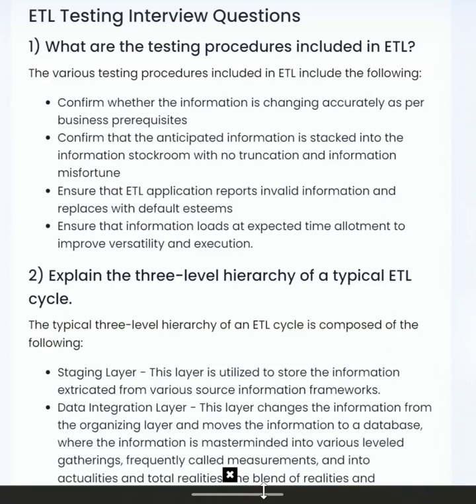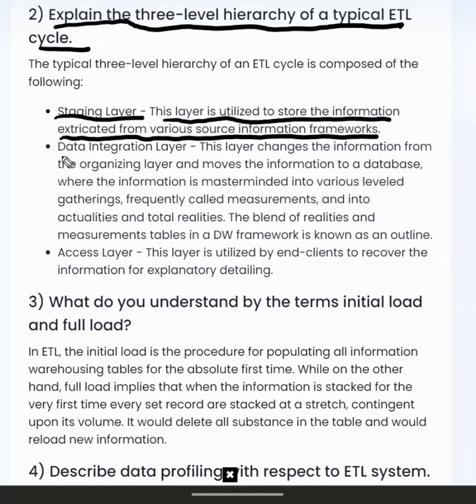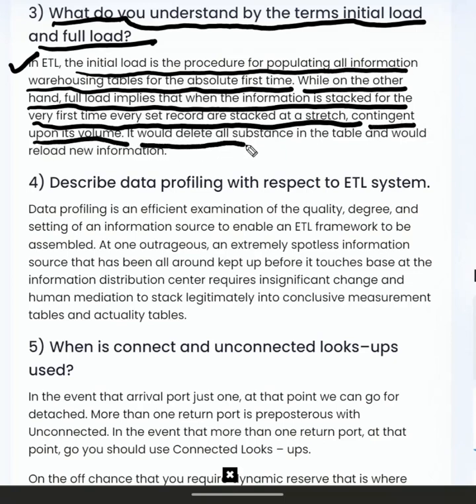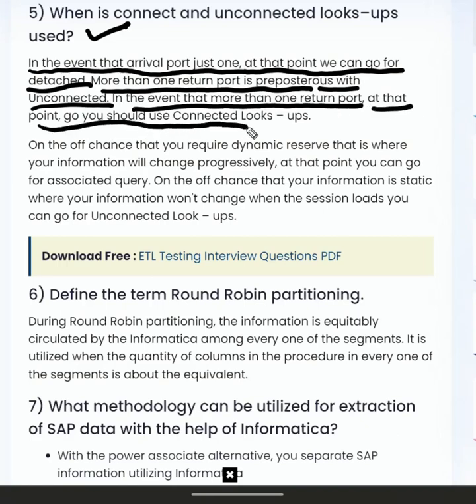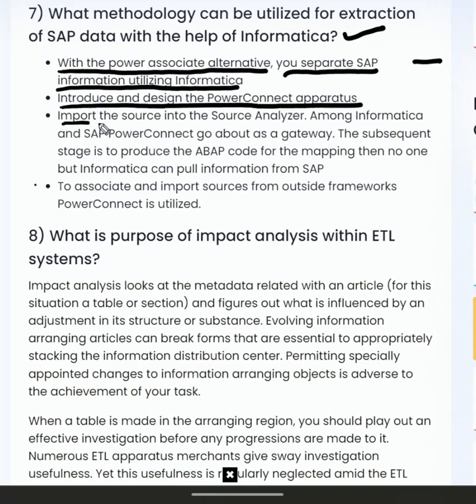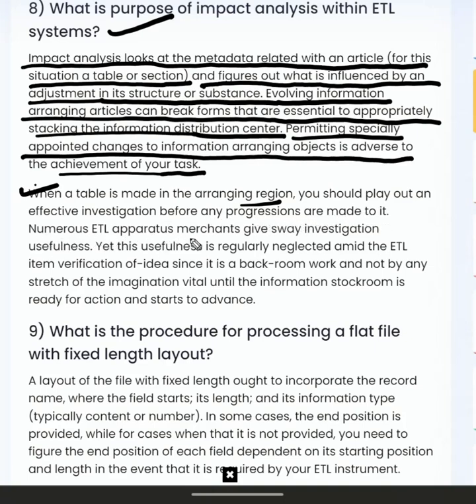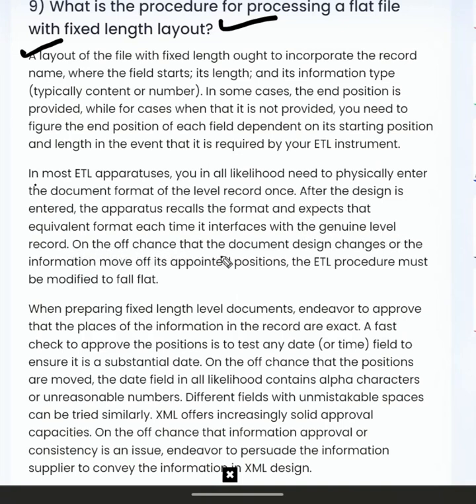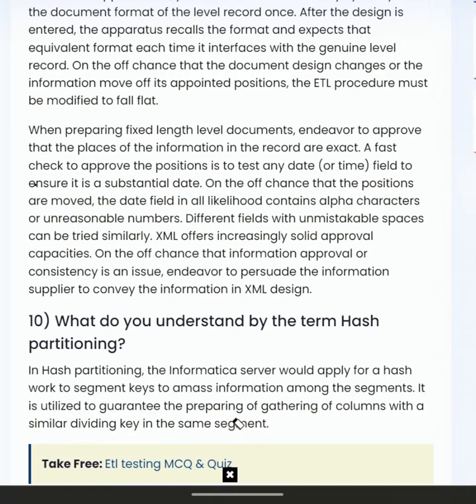Interviewer Asking These Questions Now in ETL Testing SQL Oracle